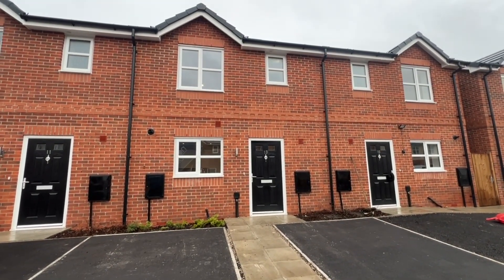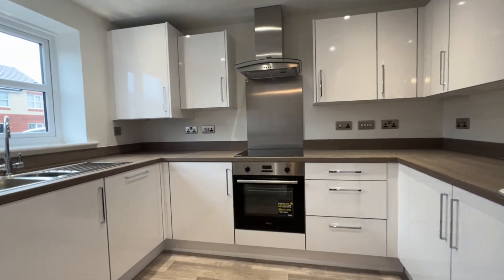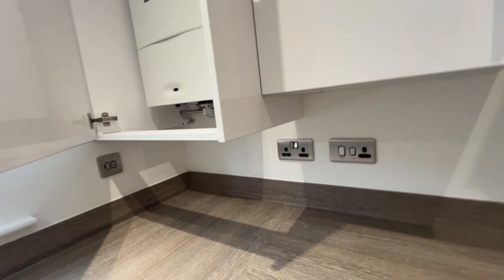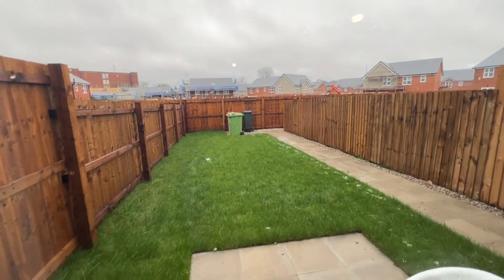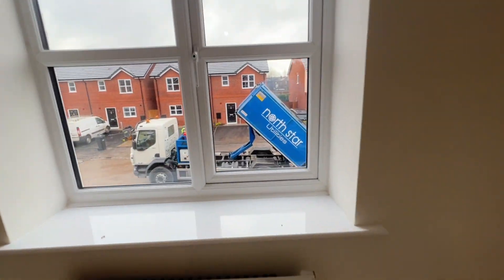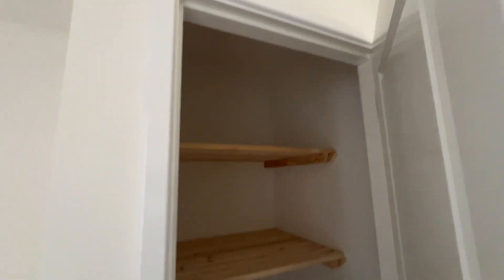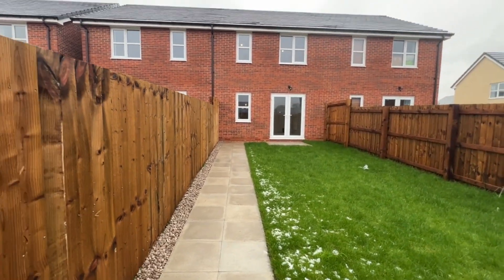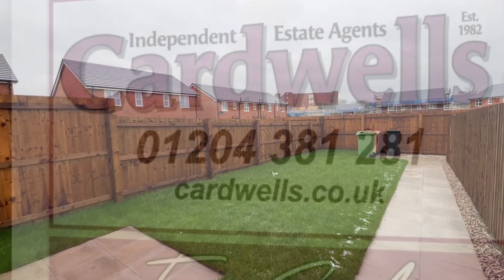Eldergreen Close, Daubhill, BL3 4FX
A wonderful opportunity to be the first person to live in this remarkable newly built family home. Offered for sale on a 50% shared ownership basis. This may well be an ideal opportunity to take a first or further steps onto the property ladder with the security of buying a brand new home which comes with a guarantee. As you would expect with a new home, the building and roof is in excellent condition, the electrics are up-to date, the gas combination boiler is new as are all the bathroom fittings, kitchen fittings and the integrated appliances. Hopefully the property is all set to be your home. Positioned on the exclusive Eldercot Park the mews property is set amongst other high calibre homes on this much admired development. The family home is only a short drive from the motorway network, shops, popular schools, restaurants and houses of worship. The accommodation briefly comprises:, reception hallway, guest wc / powder room, professionally fitted kitchen complete with appliances and lounge diner with double doors off to the rear garden, first floor landing, three good sized bedrooms, and a modern and stylish family bathroom suite. Externally there is an enclosed landscaped rear garden with patio area, a pretty front garden and private off road car parking on the driveway. There is a great deal to admire, and a viewing can be arranged by calling Cardwells Estate Agents Bolton on 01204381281, emailing; or visiting there is also a walk through viewing video available to watch.